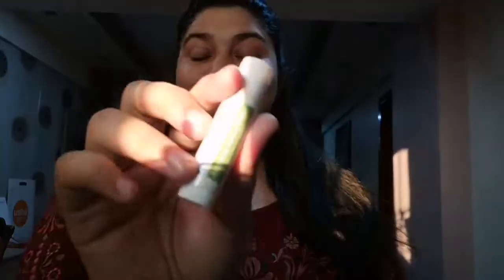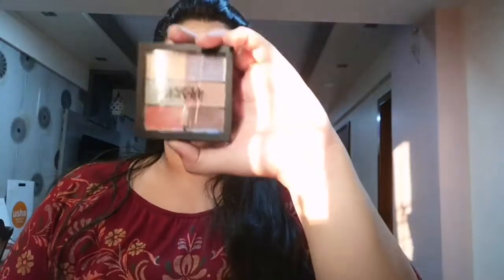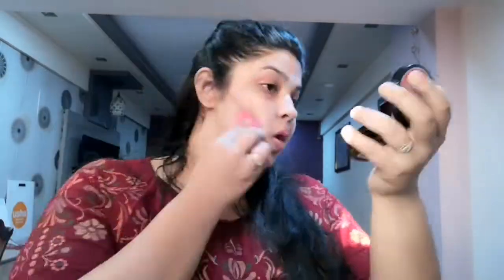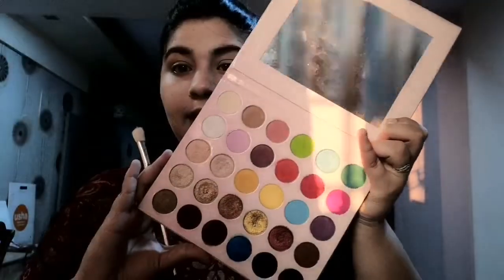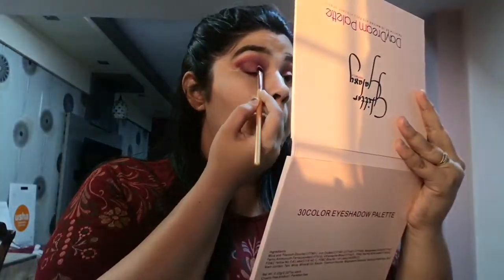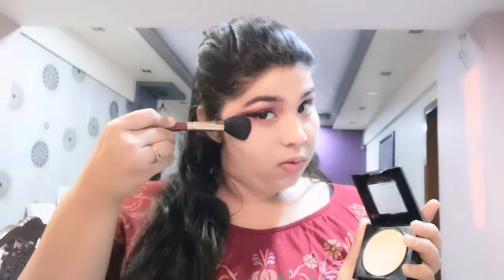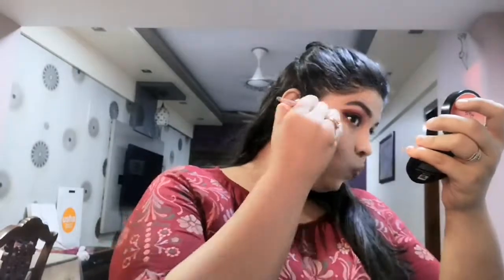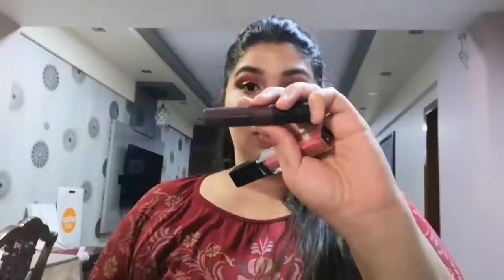INDIAN WEDDING GUEST MAKEUP LOOK //SHAADISAGA//PINCHOFGLAM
Hiii guys...

**In today's video I m going to continue the series as my WiFi wasn't working I couldn't post the video.. Soo sry for that ...

**soo for today I m doing this quick guest look hope you all like it

**all the products and views are my personal views...

      Much love 💓💓
      Takecare💗
      Nimra sait ♥️♥️
      XOXO 💖💖